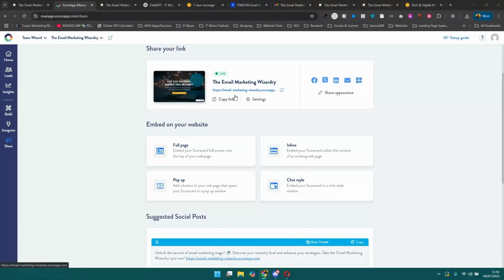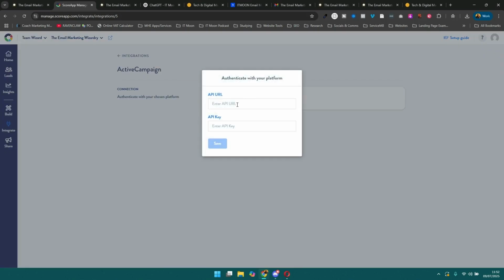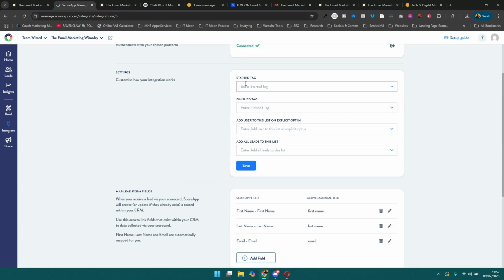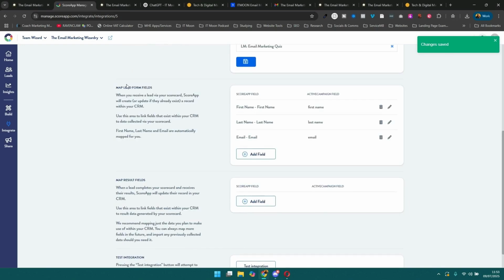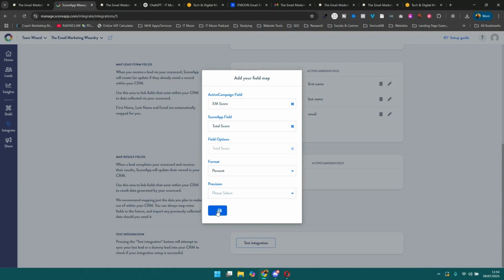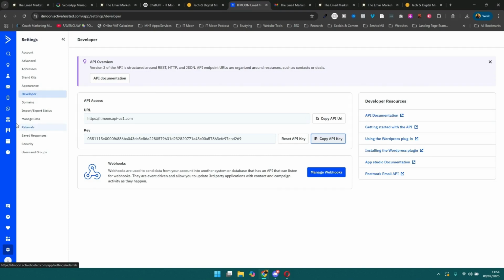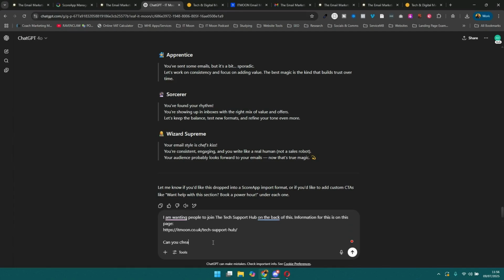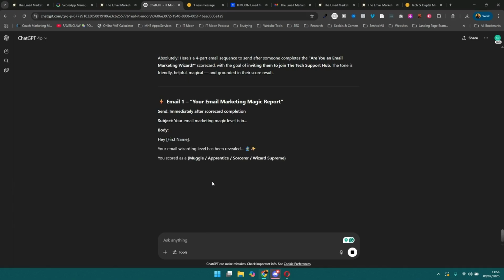ScoreApp Tutorial 2025 - Lesson 6 - Connecting to Email Marketig System [Full-Course]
Do you want to create a scorecard within Scoreapp? Follow our step by step tutorial / course that will teach you exactly what to do.

In this video we are going to do the final step which is connecting your email marketing system to the scorecard. Then you can create a lead nurture automation of emails to get people to take the next step. Integrating with your email marketing system does vary depending on the software you're usig.